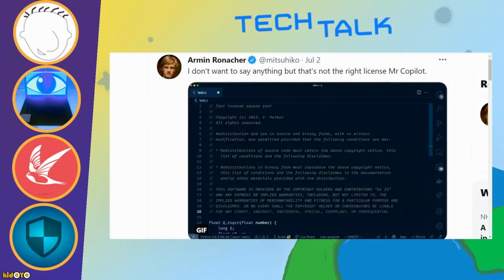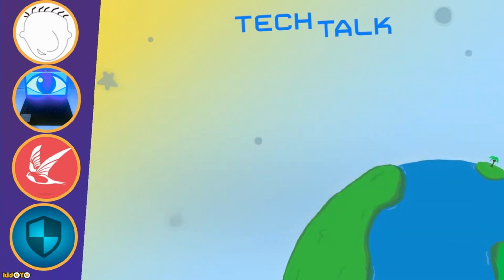Tech Talk 3 - AI Copilot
Tech Talk is our podcast-like segment on technology in the news that we feature during our Dark Mode livestream. This week, we discuss AI Copilot, an AI powered programming tool that Github trained off of the code bases on its platform.

To join the fun, check out the kidOYO Passport  where you can learn how to code, get access to numerous courses and editors, join live sessions, and participate in competitions like game jams and hackathons!